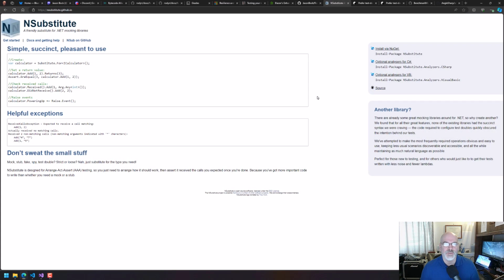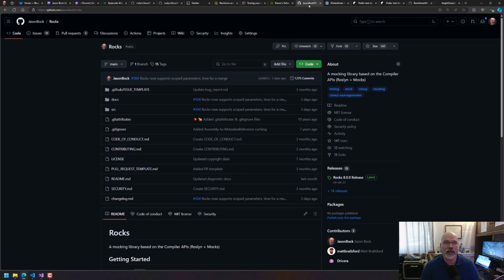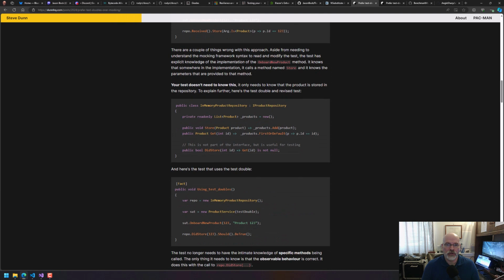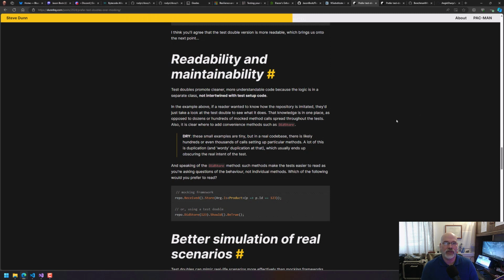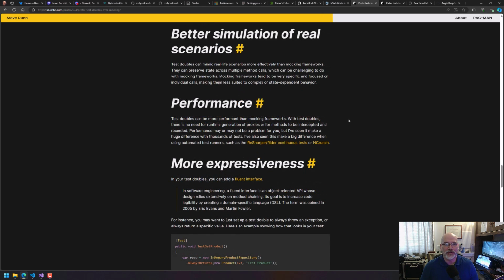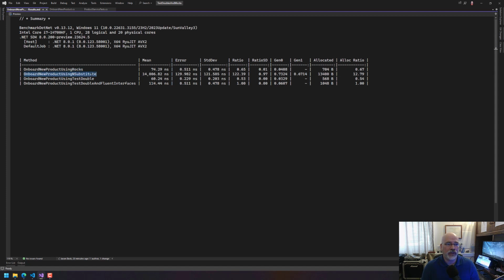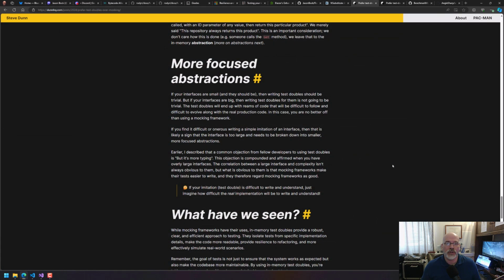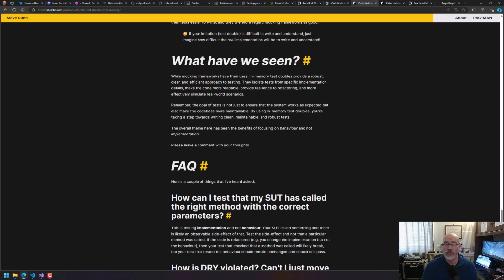FreeCodeSession - Special Episode 8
In this episode, I talk about mocking frameworks and test doubles, I discuss what my preferences are, and I review performance results.